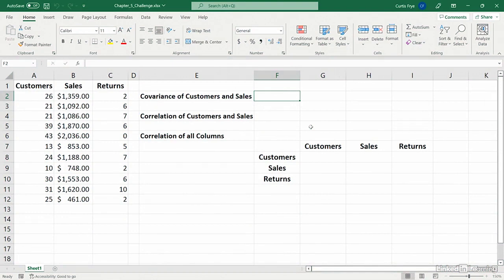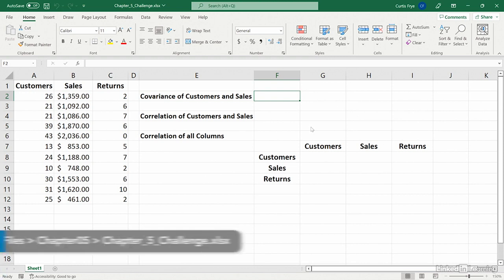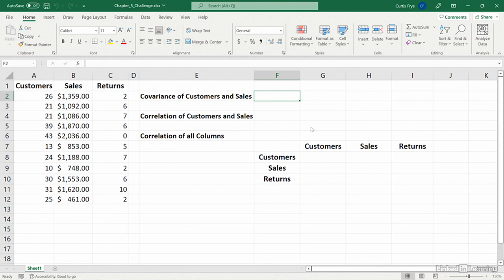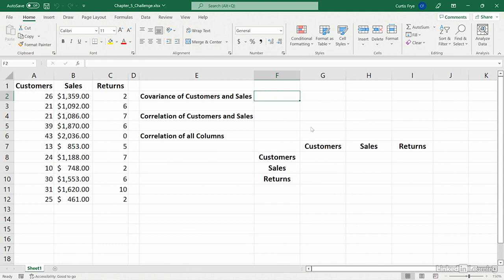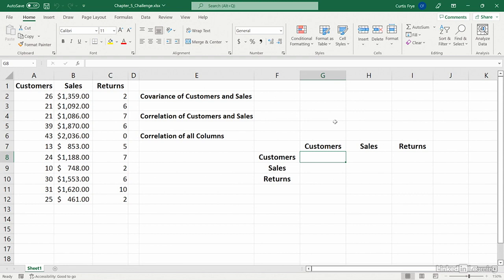37 - Challenge Calculate Correlations Between Columns of Data - Learning Excel Data Analysis